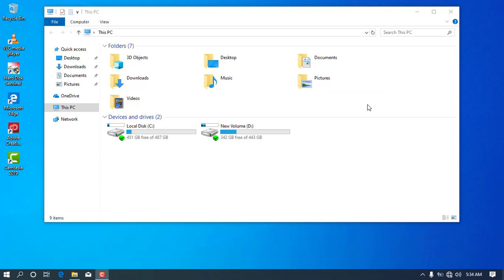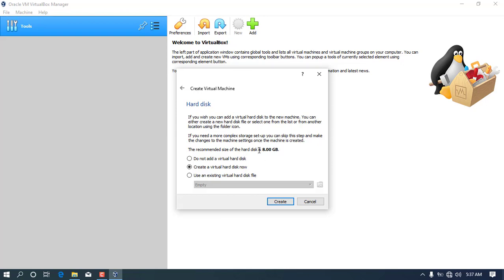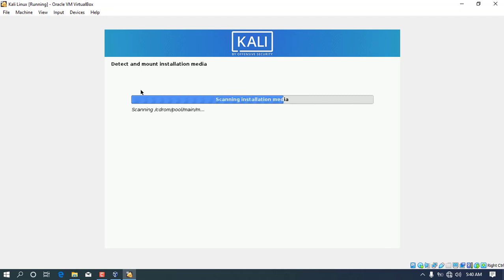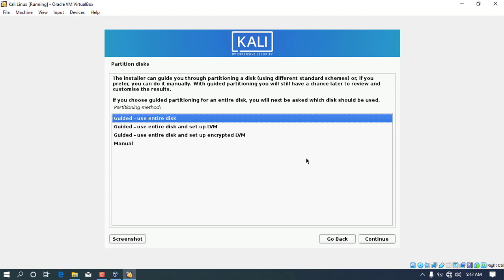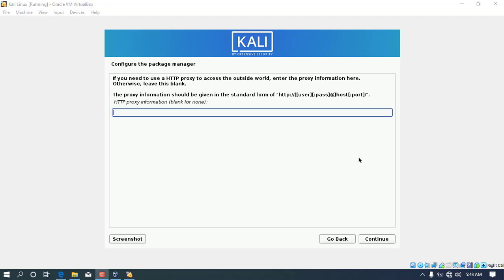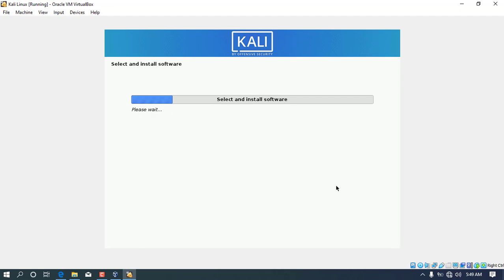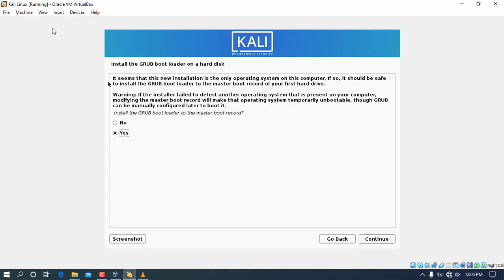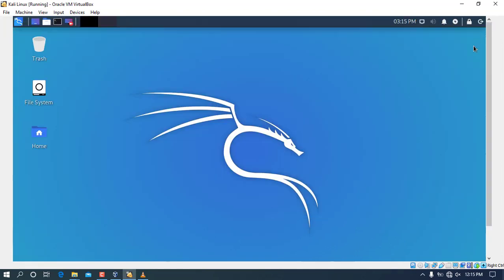How to install kali Linux In VirtualBox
Kali Linux is a Debian-based Linux distribution aimed at advanced Penetration Testing and Security Auditing. Kali Linux contains several hundred tools which are geared towards various information security tasks, such as Penetration Testing, Security research, Computer Forensics and Reverse Engineering. Kali Linux is developed, funded and maintained by Offensive Security, a leading information security training company.

Kali Linux was released on the 13th March 2013 as a complete, top-to-bottom rebuild of BackTrack Linux, adhering completely to Debian development standards.

More than 600 penetration testing tools included: After reviewing every tool that was included in BackTrack, we eliminated a great number of tools that either simply did not work or which duplicated other tools that provided the same or similar functionality. Details on what’s included are on the Kali Tools site.
Free (as in beer) and always will be: Kali Linux, like BackTrack, is completely free of charge and always will be. You will never, ever have to pay for Kali Linux.
Open source Git tree: We are committed to the open source development model and our development tree is available for all to see. All of the source code which goes into Kali Linux is available for anyone who wants to tweak or rebuild packages to suit their specific needs.
FHS compliant: Kali adheres to the Filesystem Hierarchy Standard, allowing Linux users to easily locate binaries, support files, libraries, etc.
Wide-ranging wireless device support: A regular sticking point with Linux distributions has been supported for wireless interfaces. We have built Kali Linux to support as many wireless devices as we possibly can, allowing it to run properly on a wide variety of hardware and making it compatible with numerous USB and other wireless devices.
Custom kernel, patched for injection: As penetration testers, the development team often needs to do wireless assessments, so our kernel has the latest injection patches included.
Developed in a secure environment: The Kali Linux team is made up of a small group of individuals who are the only ones trusted to commit packages and interact with the repositories, all of which is done using multiple secure protocols.
GPG signed packages and repositories: Every package in Kali Linux is signed by each individual developer who built and committed it, and the repositories subsequently sign the packages as well.
Multi-language support: Although penetration tools tend to be written in English, we have ensured that Kali includes true multilingual support, allowing more users to operate in their native language and locate the tools they need for the job.
Completely customizable: We thoroughly understand that not everyone will agree with our design decisions, so we have made it as easy as possible for our more adventurous users to customize Kali Linux to their liking, all the way down to the kernel.
ARMEL and ARMHF support: Since ARM-based single-board systems like the Raspberry Pi and BeagleBone Black, among others, are becoming more and more prevalent and inexpensive, we knew that Kali’s ARM support would need to be as robust as we could manage, with fully working installations for both ARMEL and ARMHF systems. Kali Linux is available on a wide range of ARM devices and has ARM repositories integrated with the mainline distribution so tools for ARM are updated in conjunction with the rest of the distribution.
Kali Linux is specifically tailored to the needs of penetration testing professionals, and therefore all documentation on this site assumes prior knowledge of, and familiarity with, the Linux operating system in general. Please see Should I Use Kali Linux? for more details on what makes Kali unique.

I know most of you guys might have enjoyed my video and here is some of my favourite videos i would like to recommend them to you so as to increase your experience.